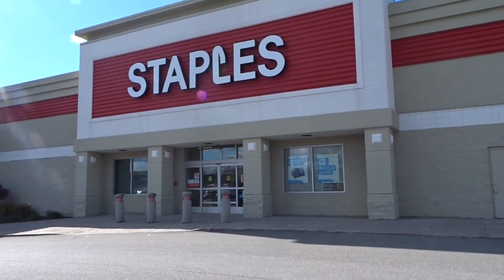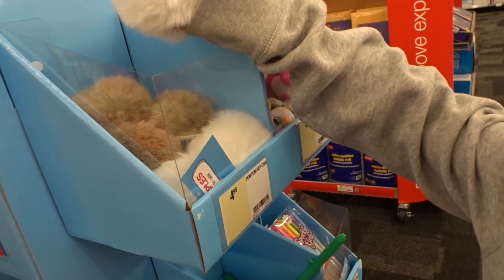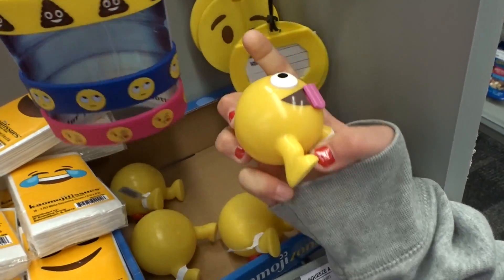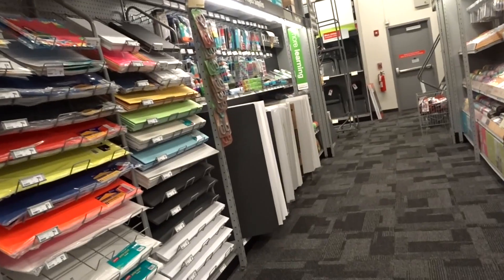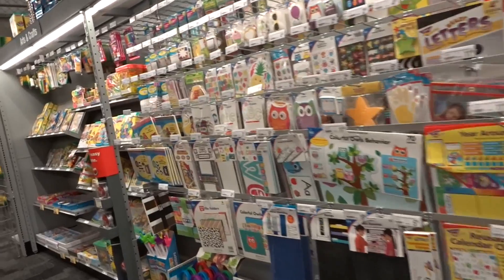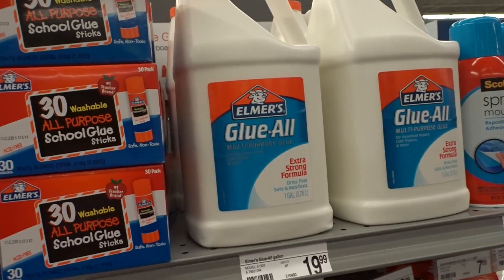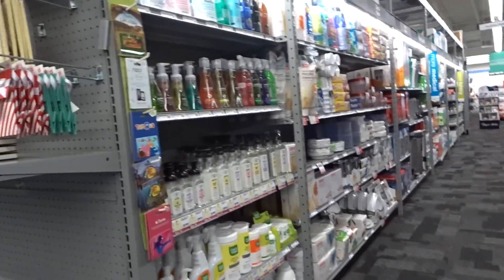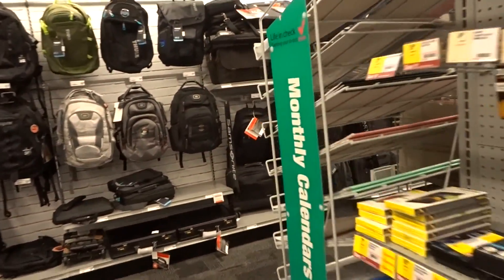FIDGET SPINNERS AND SQUEEZE TOYS AT STAPLES! | SQUISHY HUNTING | VLOG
Hey guys!!

Today while on a mini vacation, we went searching for new squishies at a Staples we weren't familiar with!! We also found some emoji squeeze toys / stress balls which were really cool, we found some new Elmer's green glitter glue for slime, and FIDGET SPINNERS!! XD

Some info about our family;

Mom (Lacey); 29 years old, stay at home mom, works from home, loves shopping, clothes, summer time, the beach, traveling to different places with the family, spending time with the kids, she has FOUR kids, channel name is Mommyof3xo because she created this channel a few months after she had Bernie (her third child) and does not want to change it because 1.) it could confuse people, and 2.) this is where she started out with YouTube and it is special to her in that way. She has thought about changing it quite a few times, but couldn't think of another name that is as special as where she started. Plus, she may want another child in the future 😉, so it would never be Mommyof4xo 🙂

Dad (Bernie); 29 years old, has his own business, is a shoe fanatic, likes to go to and be involved in the kid's sport events as much as possible, and be involved as much as he can be with our videos, but a lot of the times he is working and is just not able to be in our videos. He loves his family, he's a family man, and likes to spend as much time as he can with all four of our children when he is not working, or doing anything work related. Bernie is half Mexican, which makes all four of our children 25% Mexican. Which is why some of the kids have their own Mexican features and some don't. He is the father to Mya, Alayah, Bernie and Nina.🙂

Mya; will be 12 in May, a day before daddy's birthday. She is into sports, a very athletic girl, and is always on the go. A very busy child, which is why sometimes Alayah has to take over and do some videos at times because Mya is in more than one sport which is competitive, whereas Alayah's sports are more like practice and getting her ready for the next big step up. She just finished up her basketball year for her school team, and has moved on to an AAU team which you have to try out for and meet their qualifications to make it, which she did, and we are VERY proud of her! She also just joined softball. So she has a lot of practices and games coming up in the near future, some even on the same day! She loves her siblings and is a VERY good big sister to all of them. She is in 6th grade and goes to a private / catholic school. Any other questions just ask.

Alayah; 7 years old (Birthday is December), and loves sports as well. Unfortunately there wasn't a soccer team for her age range through school, and we couldn't find her a soccer team to play for this year, which she really wanted. She just started softball as well as Mya, and just finished up basketball like Mya for their school as well, although her team was more of a practice team, getting them ready for the next step up bigger team. She has severe asthma which scares us a lot especially when sick, so she has been to Children's Hospital many, many times for that when it's at its worst, and always has to have an inhaler on hand.. and a breathing treatment machine at home. She is in 1st grade and goes to the same private / catholic school as Mya. Any other questions just ask.

Bernie; 2 years old (Birthday is November), loves his sisters, is the only brother, and hopes to maybe have a brother someday in the future 😉. He loves all of his sisters soo much! He is a sweet little boy and is loved soo much by all of us. He loves coloring, SUPER WHY!, Caillou, playing outside, cars & trucks and basically does what 2 year olds do. He just started saying his full ABC's, counting, and learning his colors. He is very strong and likes to jump and climb on everything which scares the crap out of us!!! He also loves to play football. 🙂

Nina; her first birthday is July 26th which she will finally be 1. She still has a few months to go, but it will fly by! At the moment, she is only 7 months old. She is very smart says mama, dada, bubba, says and waves "Hi", and is seriously the best little baby ever. She is SO good and rarely ever cries. She is such a sweetheart and loves her mom & dad, and her sisters and brother. She loves giving kisses and playing with her siblings. She also loves SUPER WHY! just like her big brother.🙂

Mya;

duhhitzmyarae

Alayah;

duhhitsalayah

Lacey;

laceylynn8